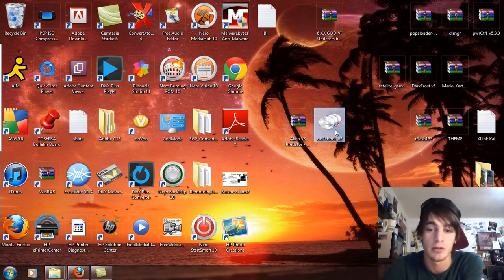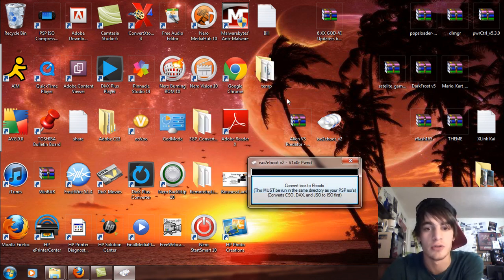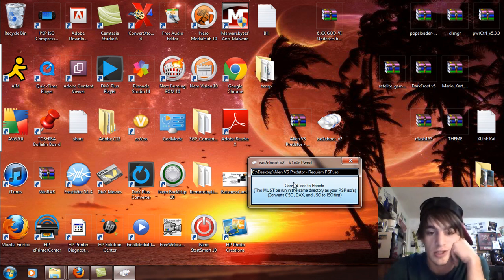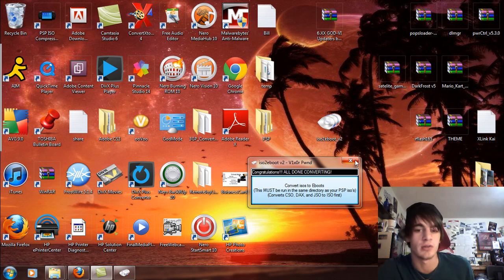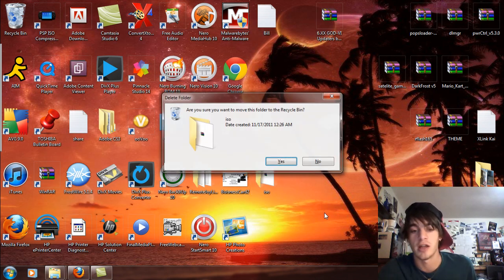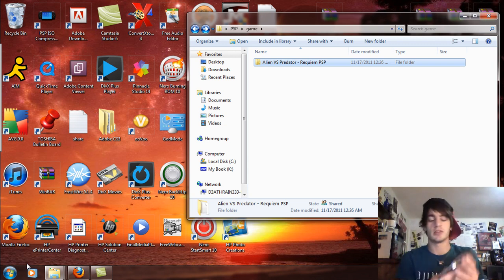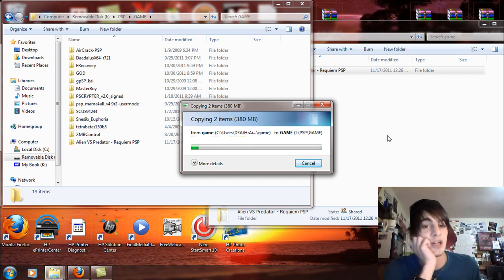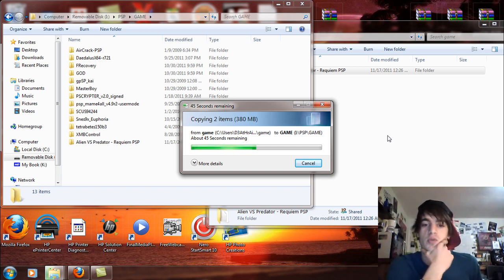Convert ISO to EBOOT for PSP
This is a Program for Windows XP and Windows Vista/7 and it's called Convert ISO 2 EBOOT. You can use this on any ISO file for PSP GAME FILES. This will convert your ISO files to EBOOT so that you can run them on your PSP running OFW or CFW so thats one thing that good about it, another is that on the newer Light Custom Firmwares (LCFW), some ISO or CSO files have either caused the PSP system to crash or freeze. This fixes that :p

Step 1:  Download the ISO2EBOOT.exe and run it and its going to ask you if you want to run and click "yes" or "ok"

Step 2:  type in the directory of the ISO file that you wish to convert, I like to use the Desktop to make it easy so have the ISO on the desktop and type the following into the Black txt box "C:\Desktop\XXXXXX.iso" and then click the Dialogue button under the black TXT box and wait.

Step 3: After the program says congratulations complete, on your Desktop you should see an "iso" folder and a "PSP" folder. You can delete the iso folder if you wish and in the PSP folder there is a Game folder and the Folder inside there contains your eboot.

Step 4:  Take that folder and place it on your PSP in the ms0:/PSP/GAME folder or if your using Internal HDD on PSP GO, ef0:/PSP/GAME folder and your done.